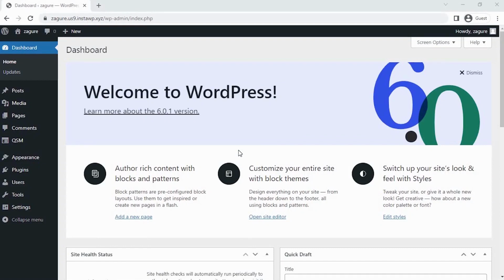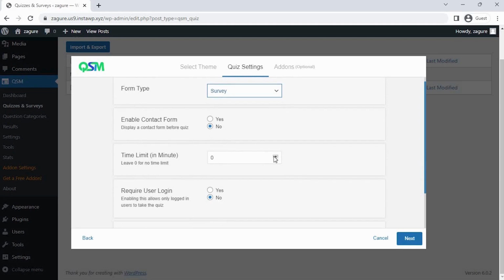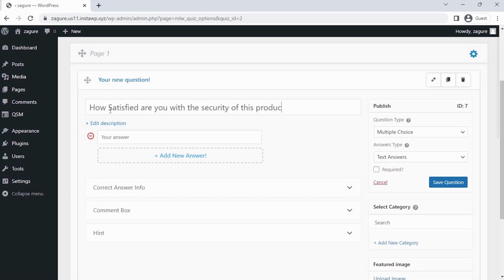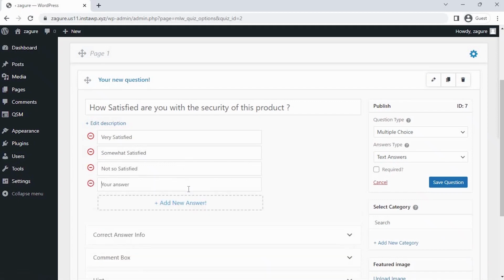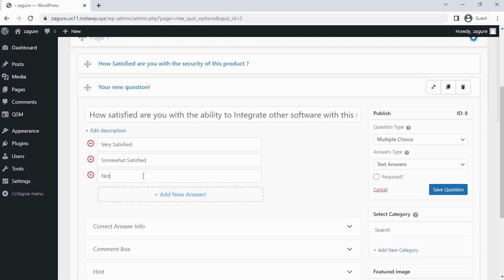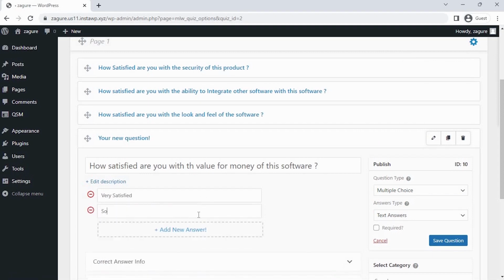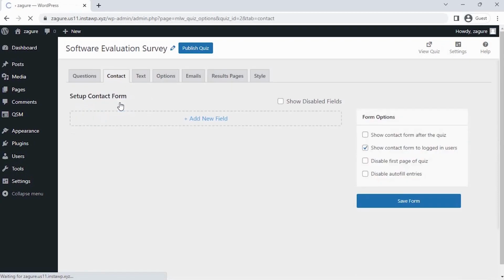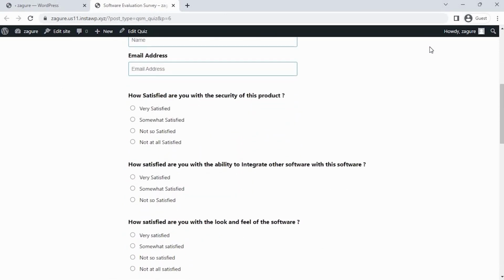Improvise Your Product By Creating Simple Software Product Evaluation Survey | QSM Tutorial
Hello folks,

In today's tutorial, we are going to learn "The Best Way To Create A Software Evaluation Survey on WordPress."

Timestamps:
00:00 Introduction
00:47 Creating an Application form
04:48 Creating a Contact Form
05:15  Client Consultation Form Preview

That's it!
Now, You will be able to Create A Software Evaluation Survey on WordPress.

The free tool used to make a website in this process is Insta WP.